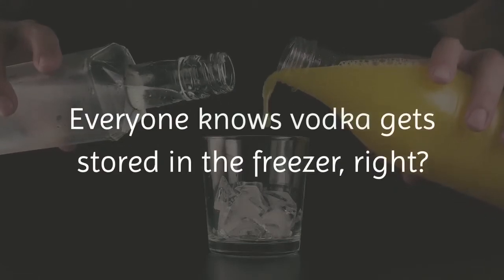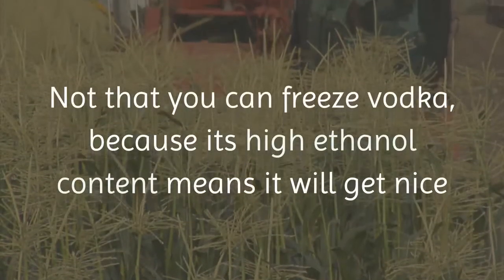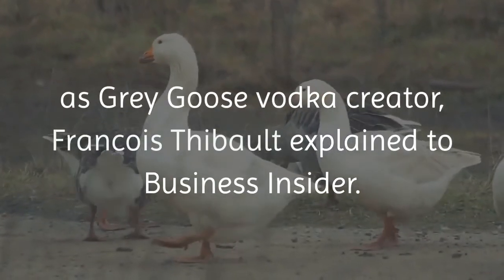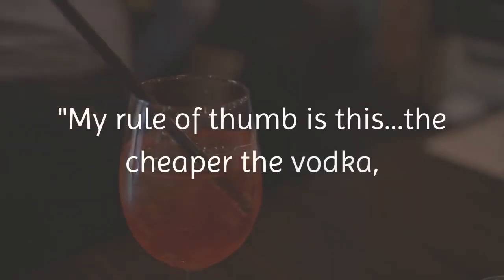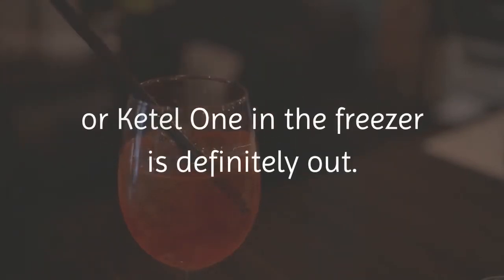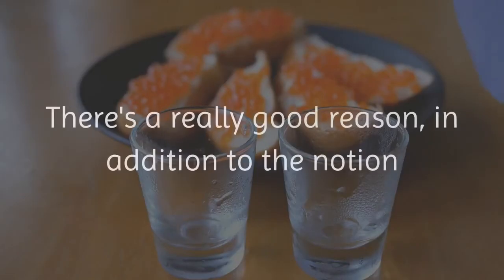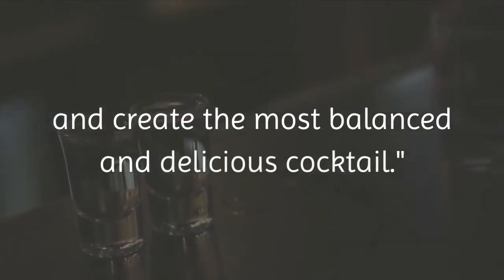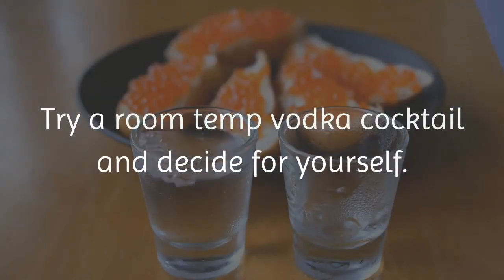The Real Reason You Shouldn't Keep Vodka In The Freezer